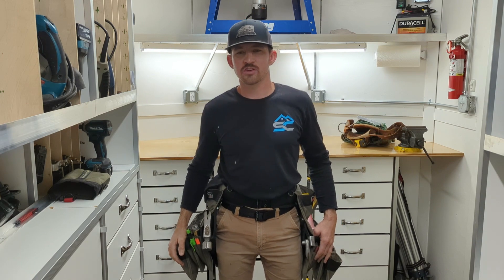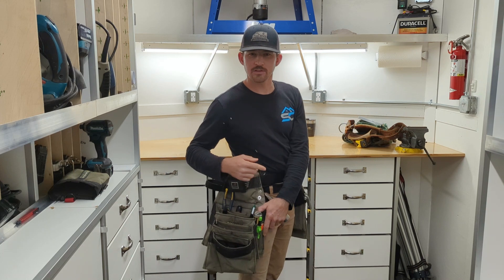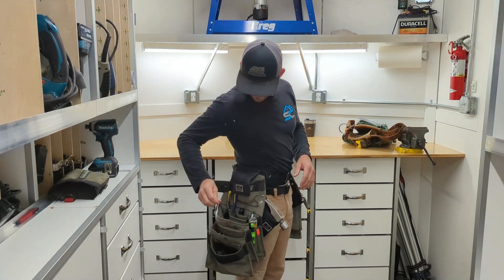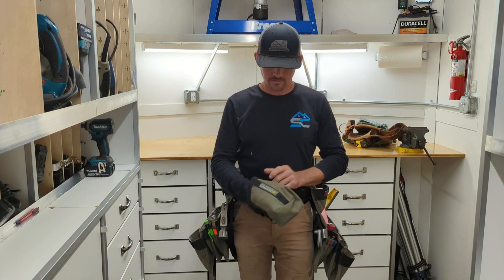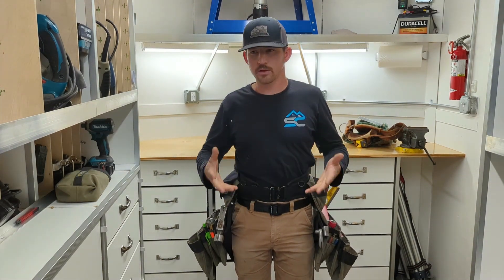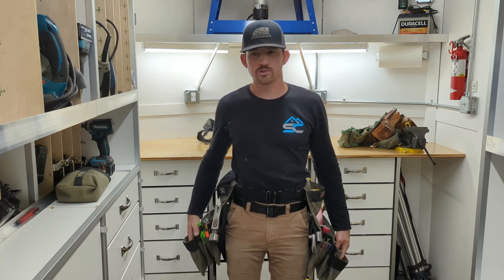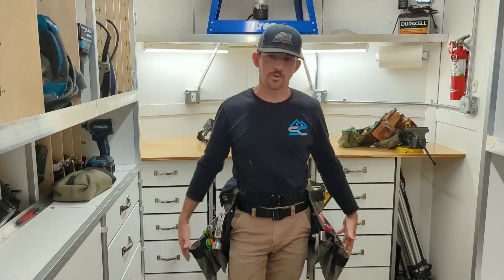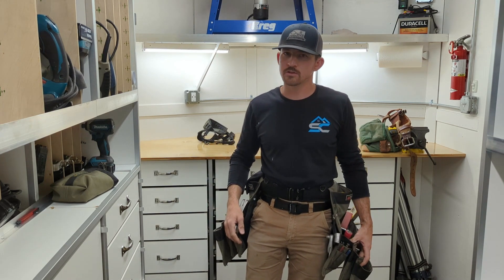Diamondback Review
Diamondback Denali- Tool Pouch Review